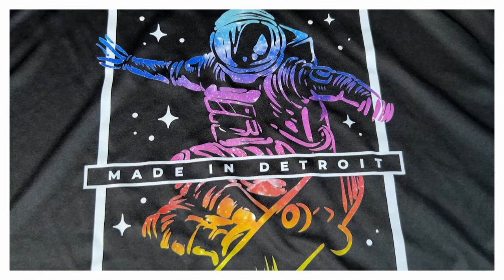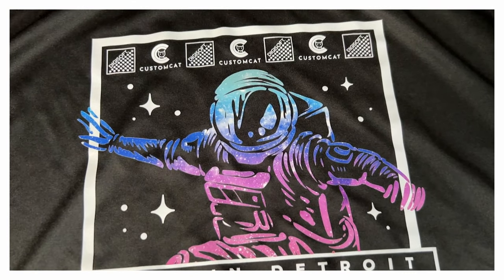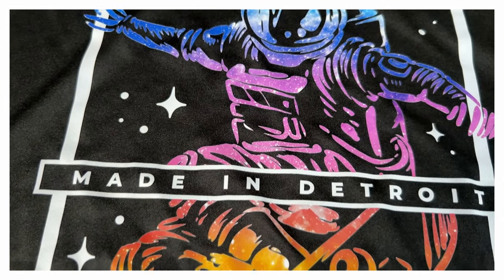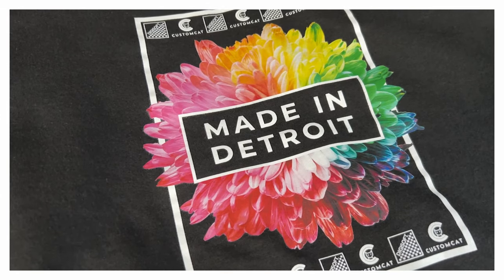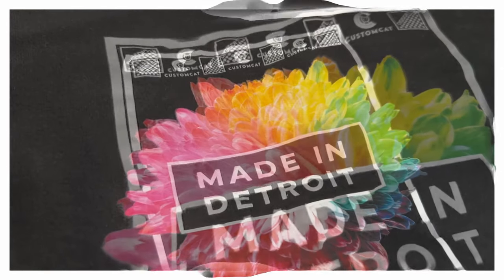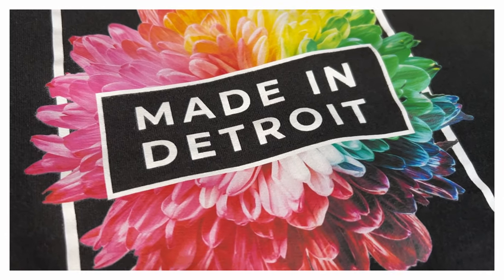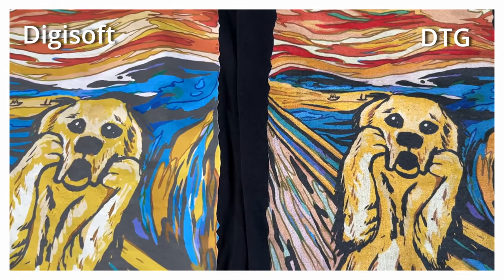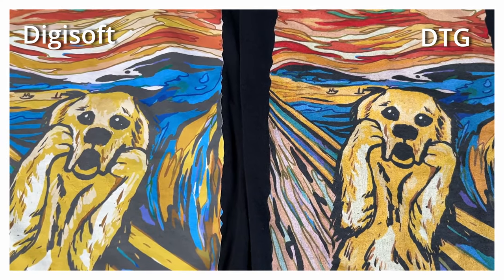Is Digisoft Better than DTG? In Depth Digisoft Comparison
I compare Digisoft printing from CustomCat to DTG and DTF prints to see which is best!

00:00 Introduction
01:11 What is Digisoft
02:47 DTG vs Digisoft
05:42 DTF vs Digisoft
07:59 Hoodie Print
09:28 Post-Wash Thoughts
11:10 Conclusion